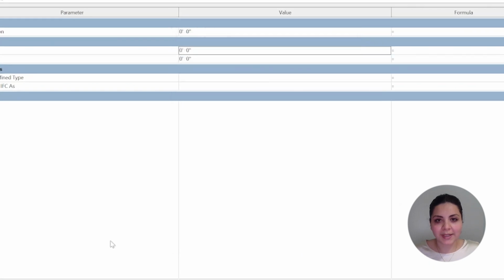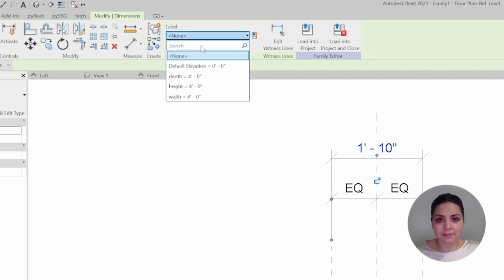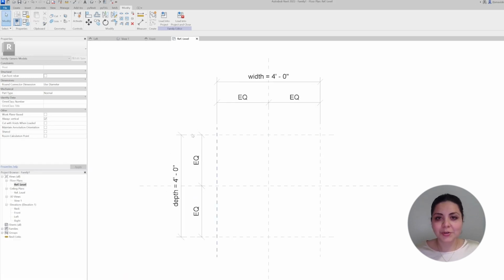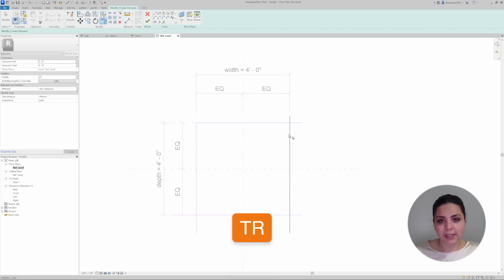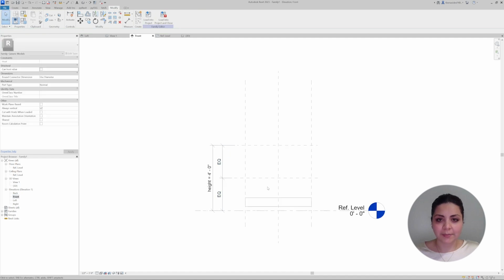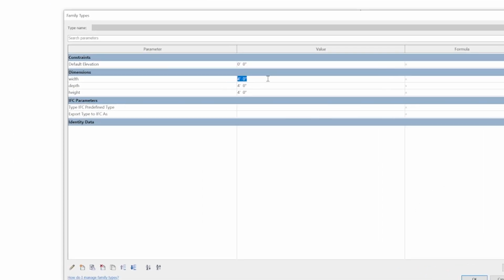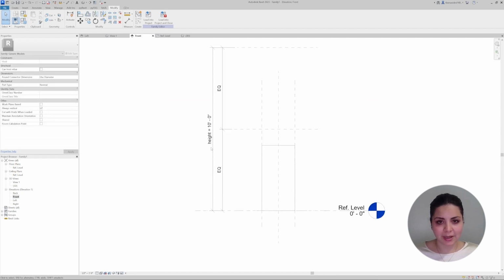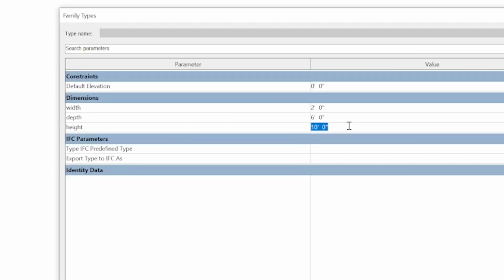Master The Basics Of Working With Reference Planes In Autodesk Revit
Ready to elevate your Revit family creation game? Look no further! In this tutorial, we'll show you how to use reference planes to create mind-blowing geometry that'll make your projects stand out from the crowd. We'll cover everything from naming your reference planes to creating symmetrical shapes with reference lines. Plus, we'll throw in some bonus tips and tricks that'll make you a Revit reference plane master in no time. So grab some popcorn, sit back, and get ready to take your Revit skills to the next level!